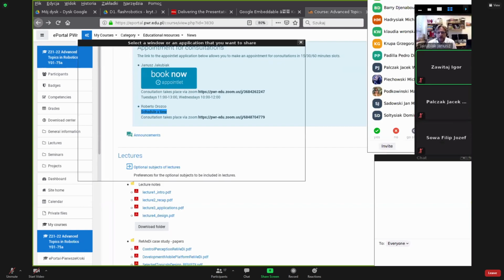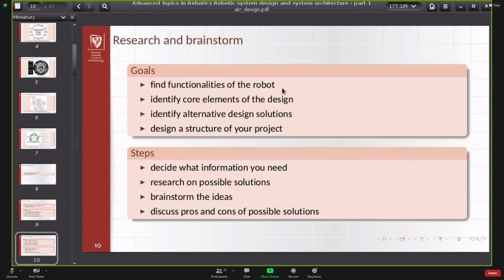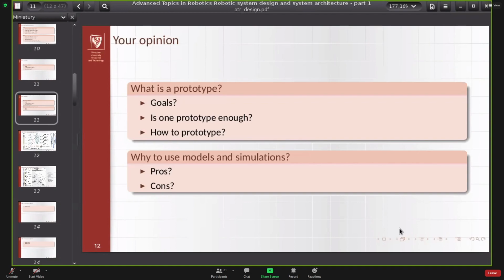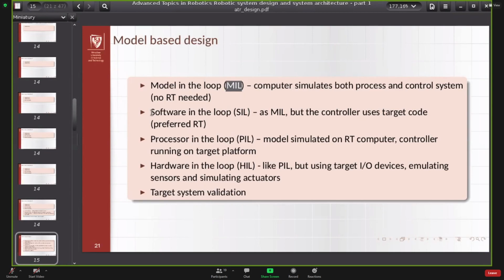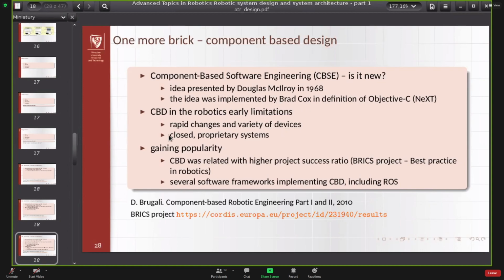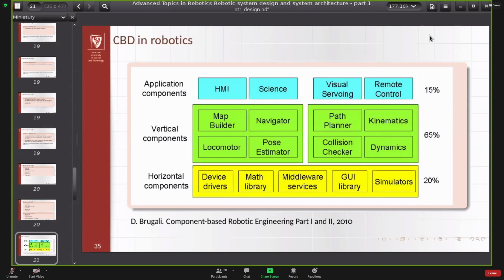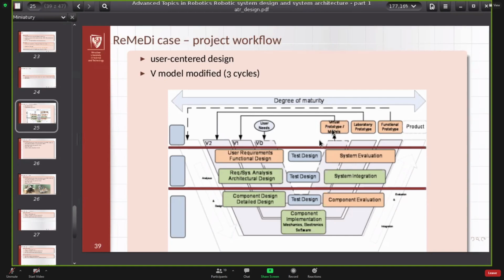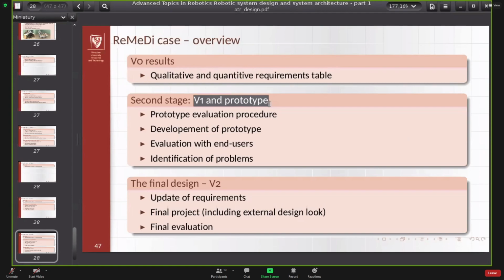Adv. topics in Robotics (W) - system design and architecture (21.10.2021)